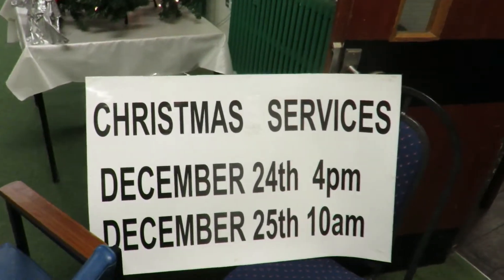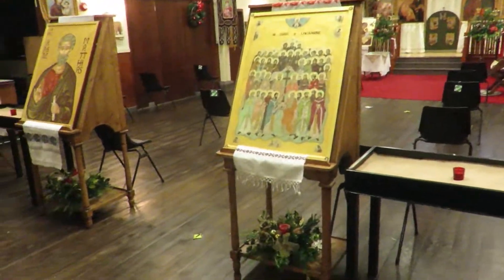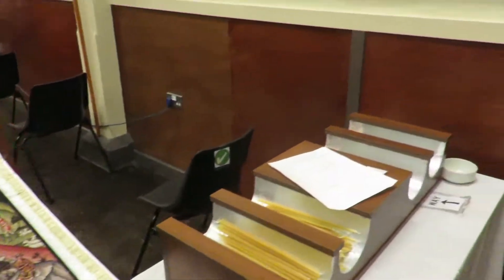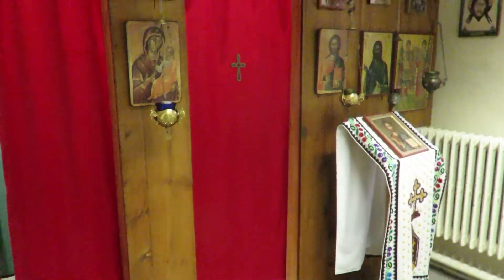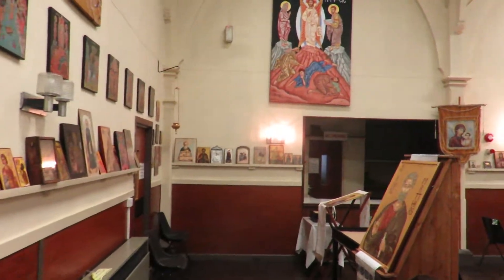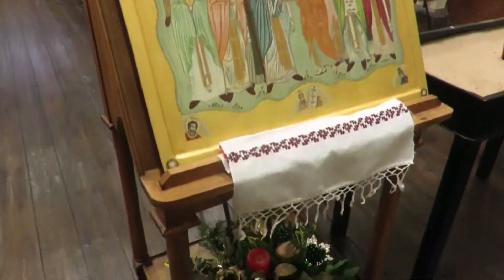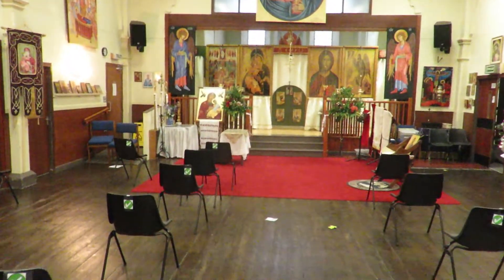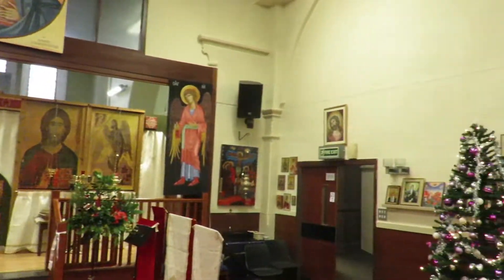The Stable is Ready - the People are Waiting.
The Church is prepared for the Feast of the Nativity.